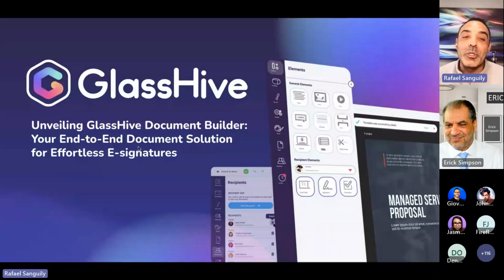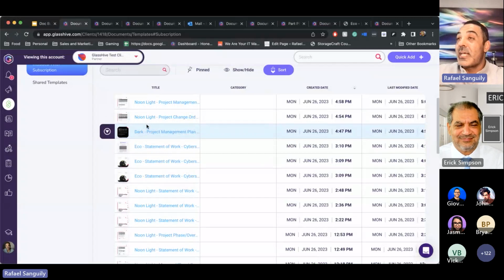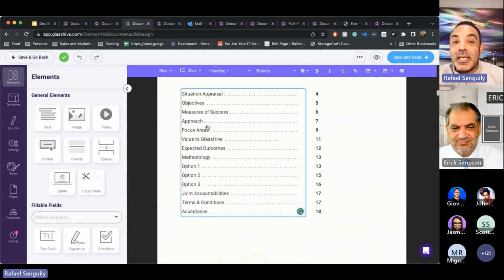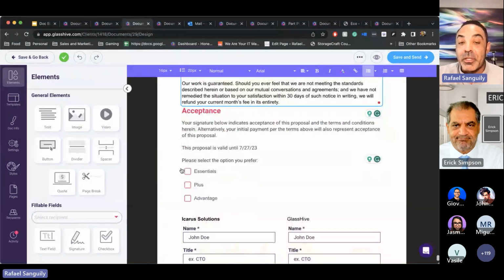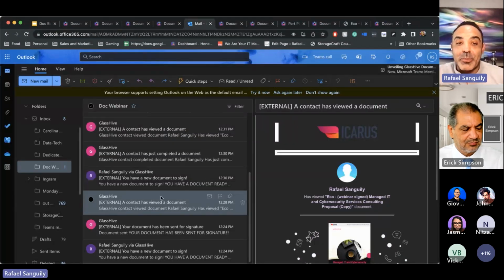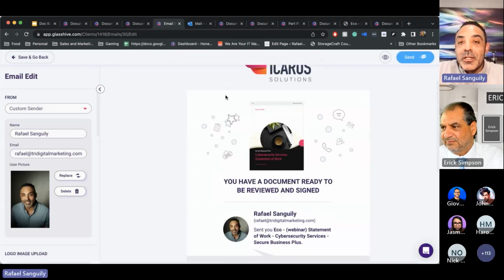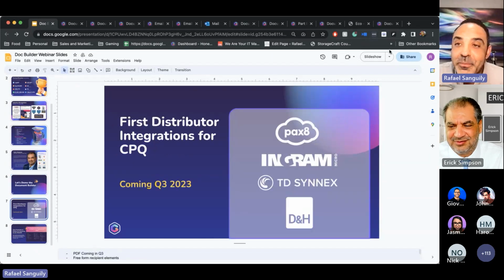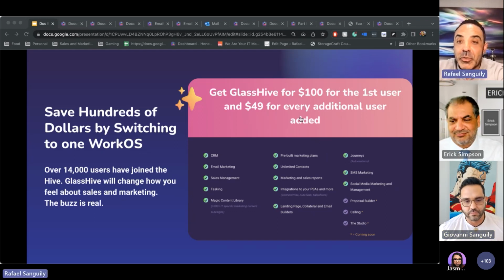Unveiling GlassHive Document Builder | Your End to End Document Solution for Effortless E-signatures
In this webinar, we unveil our most exciting innovation yet – GlassHive Document Builder!

We take you on a detailed tour of GlassHive Document Builder, showcasing how it simplifies the process of generating, sending, and signing documents digitally – all within our familiar, user-friendly GlassHive platform. Say goodbye to managing multiple platforms for your document needs and eliminate the necessity of external tools such as DocuSign or Adobe Sign, while still integrating into your most commonly used tools such as Connectwise or Autotask.

Our experts guide you through the new feature's functionalities, highlighting the ease with which you can customize documents, send them for approval, and collect legally binding e-signatures. Moreover, we demonstrate how GlassHive Document Builder seamlessly integrates with our existing tools and features, creating an end-to-end solution for all your business documentation needs.